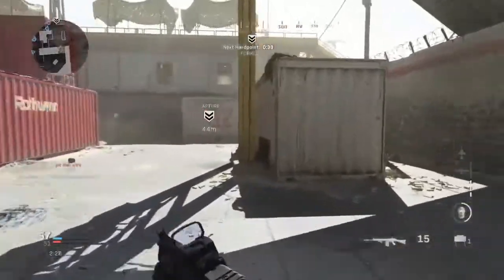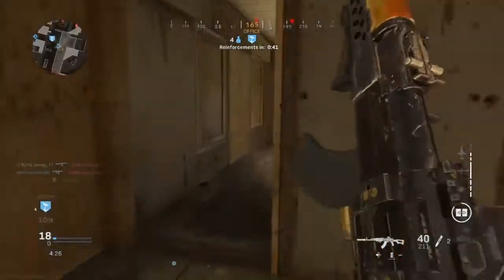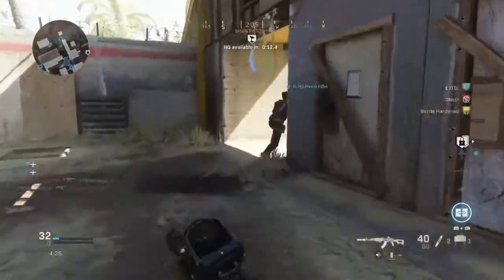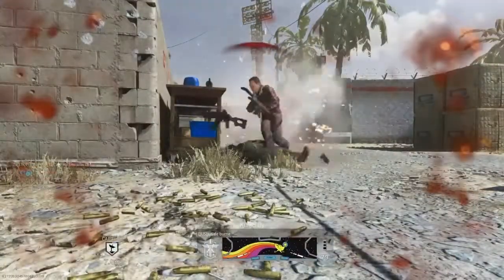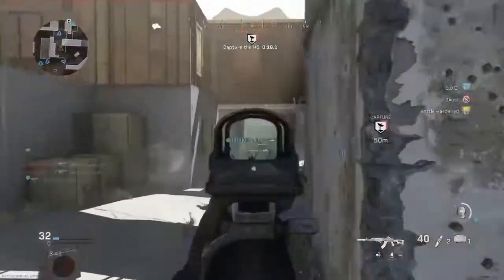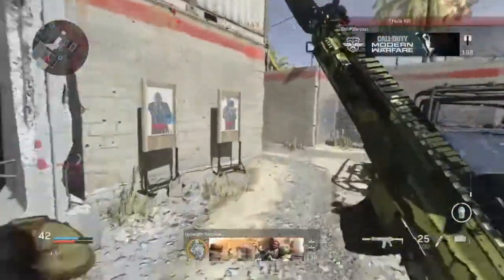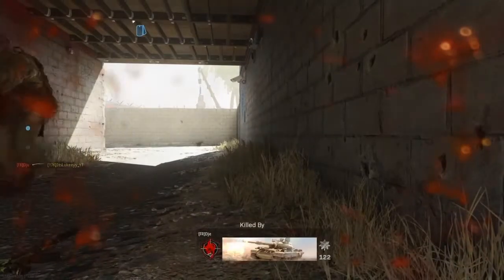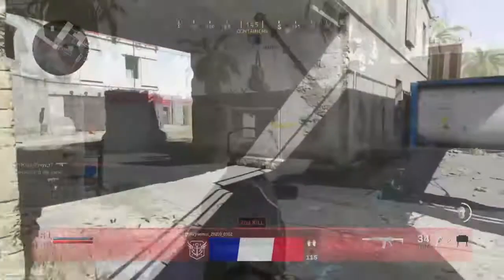5 INSANELY OVERPOWERED WEAPONS ON MODERN WARFARE RIGHT NOW AFTER UPDATE 1.13...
MODERN WARFARE FULL GAME GIVEAWAY ANY CONSOLE OR £50 AMAZON GIFT CARD.

Follow TheGibbyNatrs Twitter!